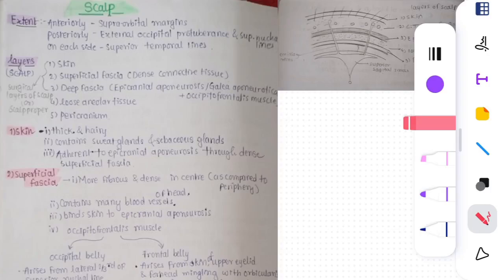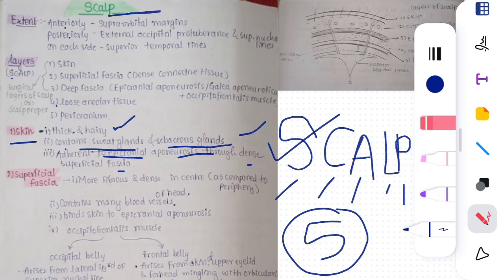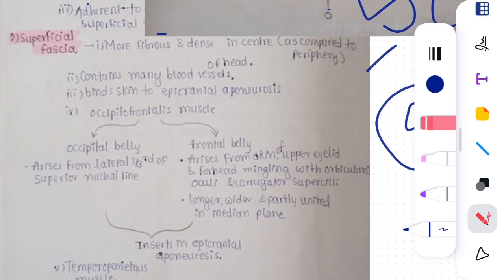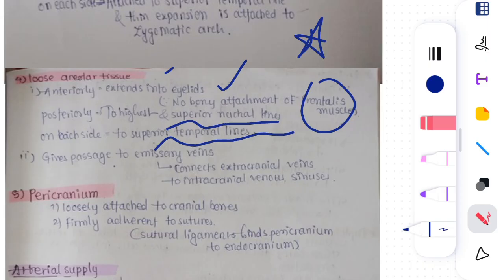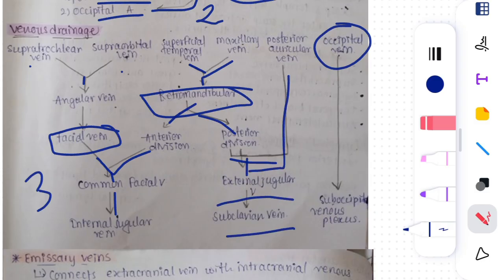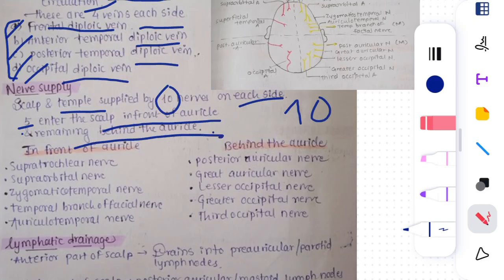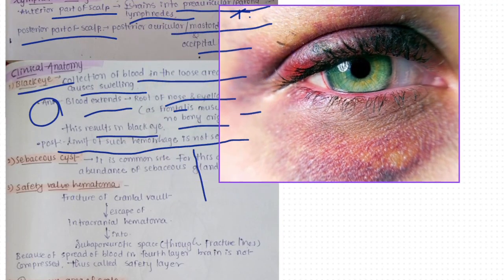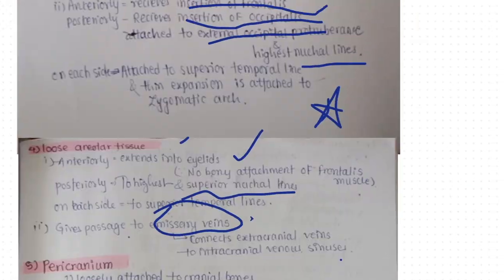Scalp Anatomy Explained in 10 Minutes | Layers, Blood Supply, Nerves & Clinicals | MBBS Anatomy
🧠 Master Scalp Anatomy in just 10 minutes!
In this exam-focused anatomy lecture, I explain Scalp Anatomy using easy diagrams, flowcharts, mnemonics, and clinical correlations so you can understand the topic quickly and remember it for university exams, viva, and NEET PG.
In this video, you'll learn:
✅ Definition & Extent of the Scalp
✅ Five Layers of the Scalp (SCALP mnemonic)
✅ Blood Supply (Arteries & Veins)
✅ Nerve Supply (Sensory & Motor)
✅ Lymphatic Drainage
✅ Loose Areolar Tissue & Danger Area of the Scalp
✅ Emissary Veins & Spread of Infection
✅ Clinical Correlations (Scalp Wounds, Profuse Bleeding, Black Eye, Cephalhematoma, Infection Spread)
✅ Important Viva & University Questions
🎯 Perfect for:
MBBS 1st Year Students
BDS Students
Nursing Students
Physiotherapy Students
NEET PG Aspirants
FMGE Aspirants
💬 Comment the anatomy topic you'd like next—I’ll explain it in under 10 minutes!ScalpAnatomy